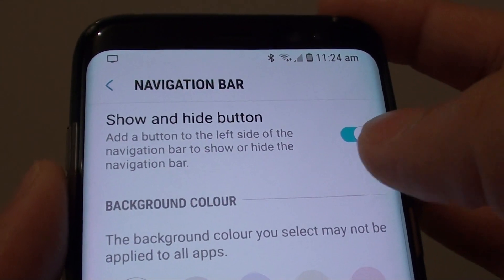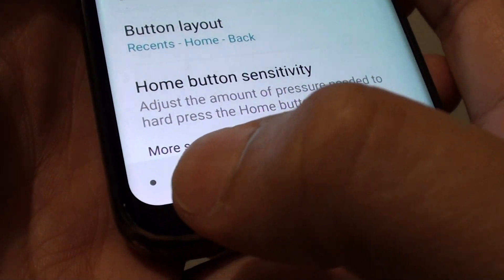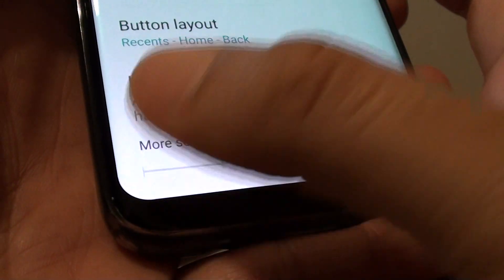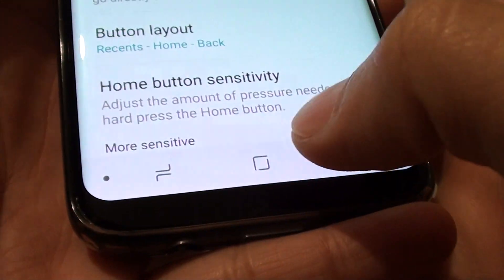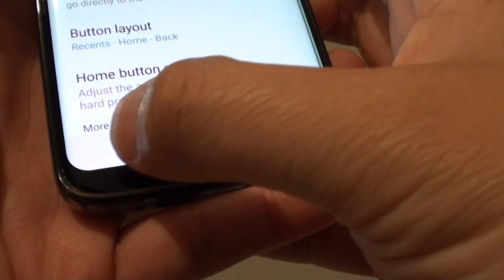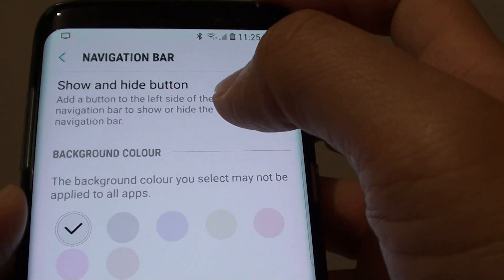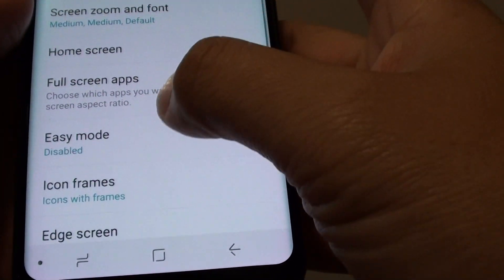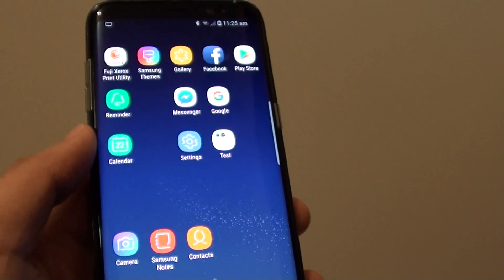Samsung Galaxy S8: How to Enable / Disable Navigation Bar Auto Hide Button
Learn how you can enable / disable navigation bar auto hide button on the Samsung Galaxy S8.